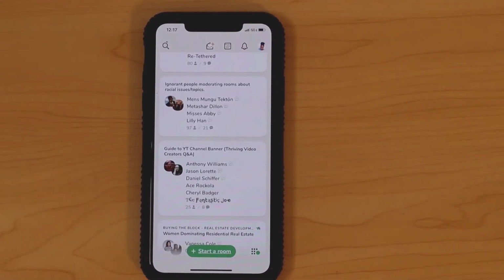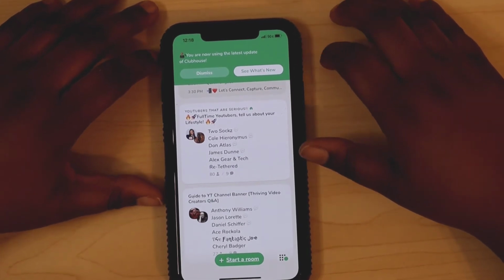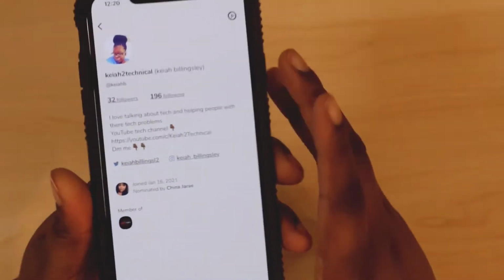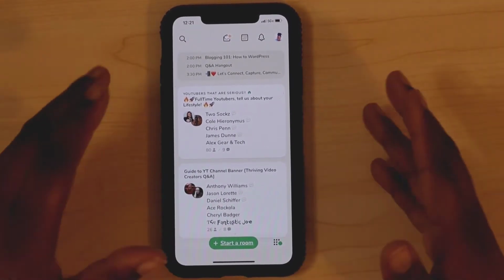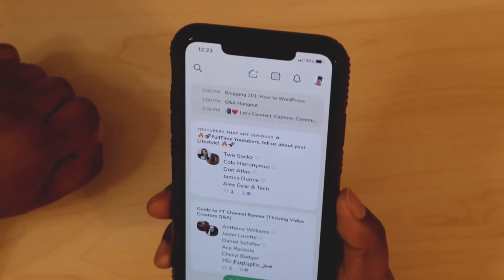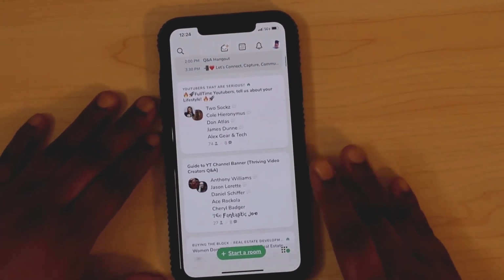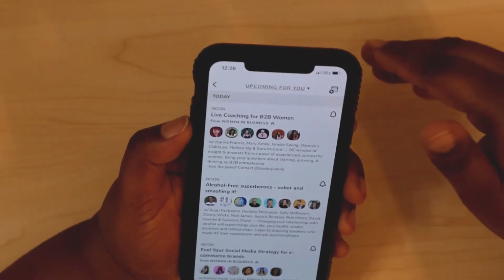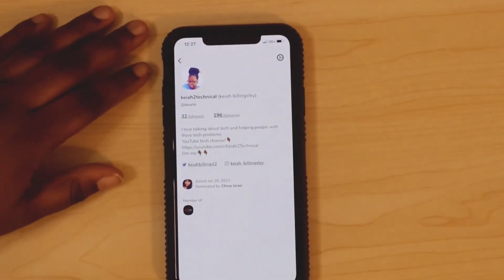clubhouse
in this video I will be showing  you how  to get the clubhouse  app on  its and walking you through how  to use the app I hope you like the video